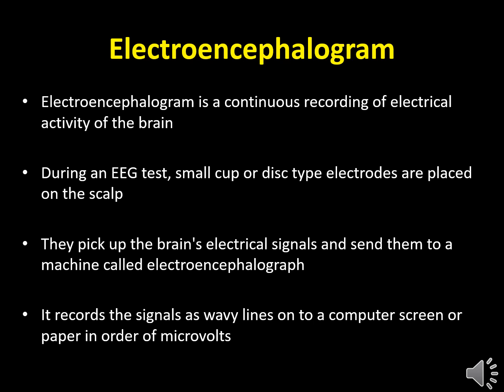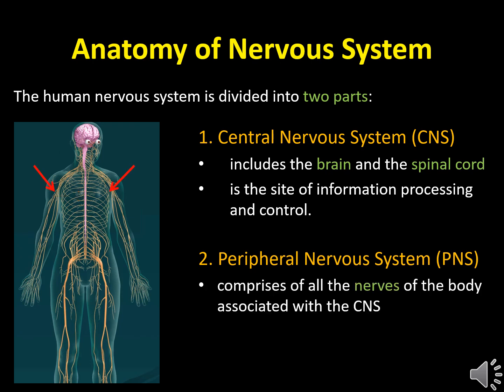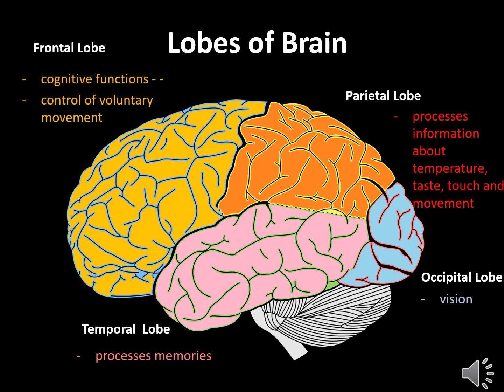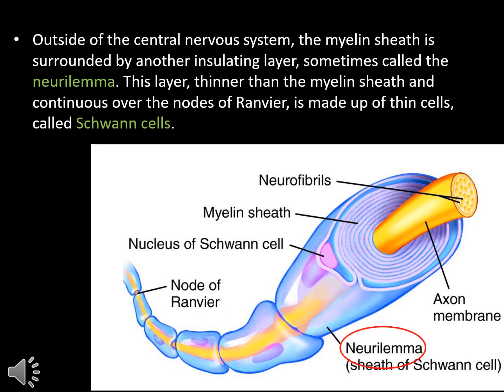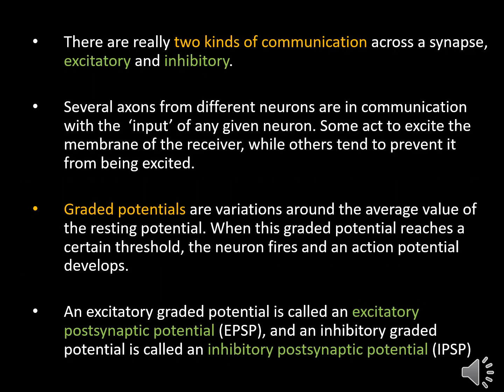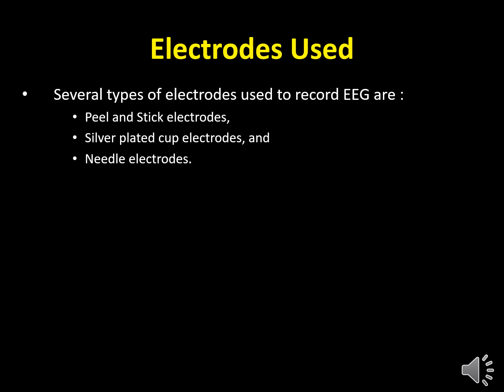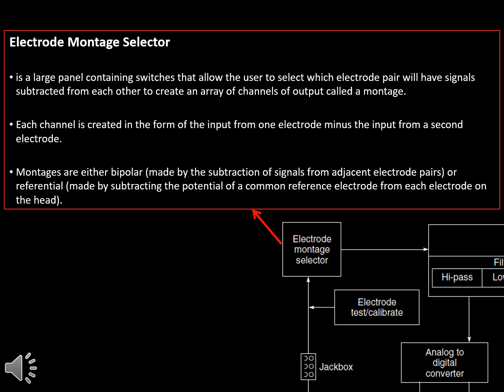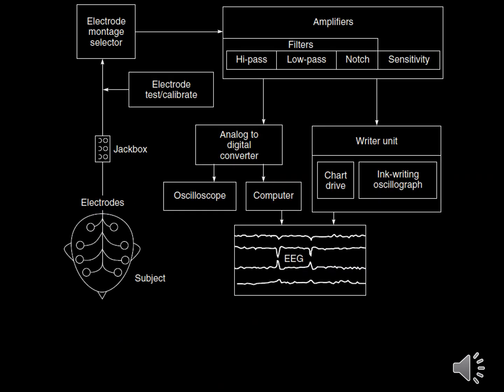EE372 Biomedical Instrumentation EEG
Ms Renu George